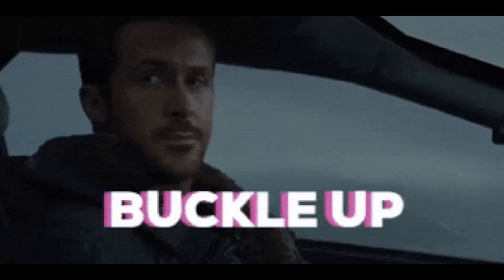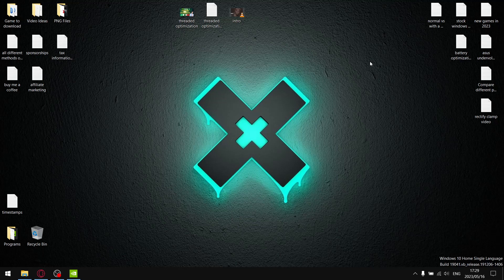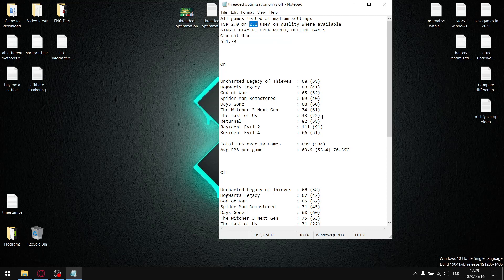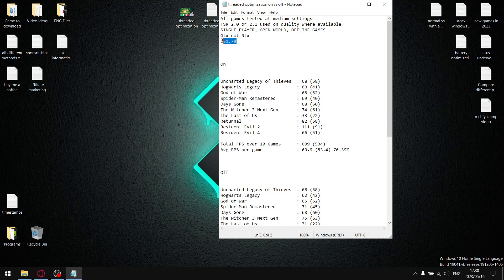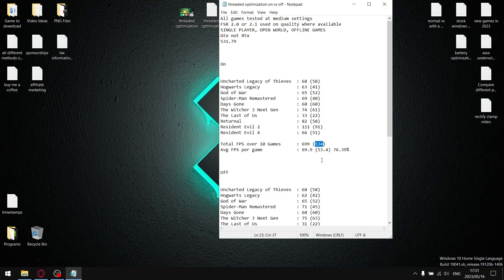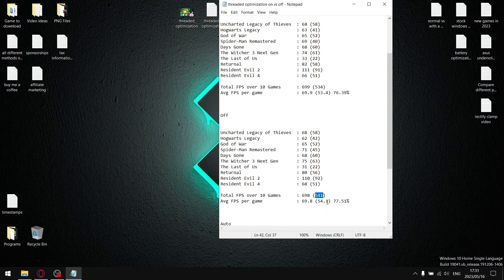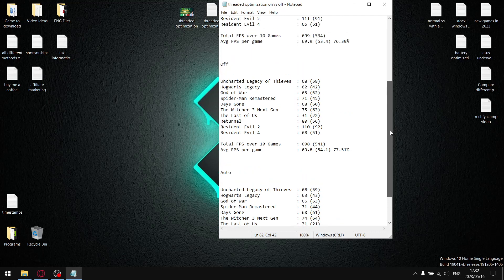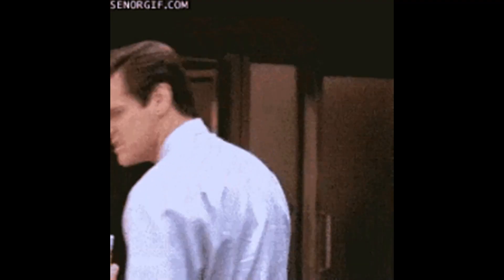Threaded Optimization On vs Off | Nvidia Control Panel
In todays video I compare the performance of Threaded Optimization
settings in the Nvidia Control Panel, lets see which is best.

00:00 Intro
00:23 Join
00:44 Benchmak Results
04:23 Ending

My Rig:

Dell G15
i5 10200h
16gb ddr4 2933mhz
gtx 1650
1 tb nvme 2500 mb/s